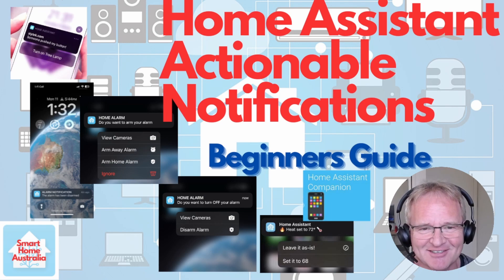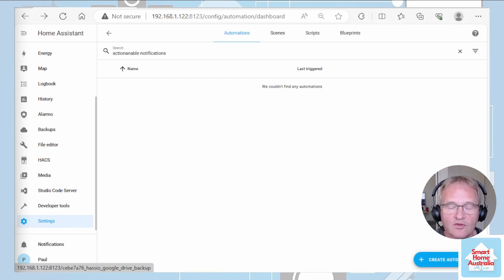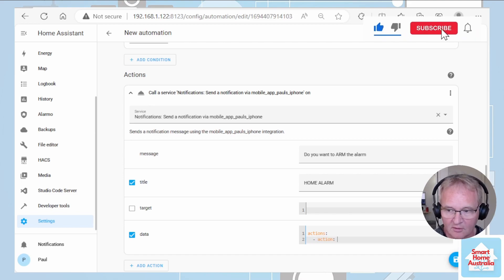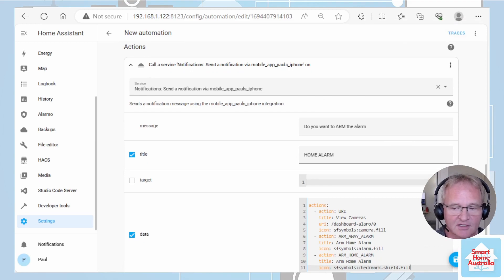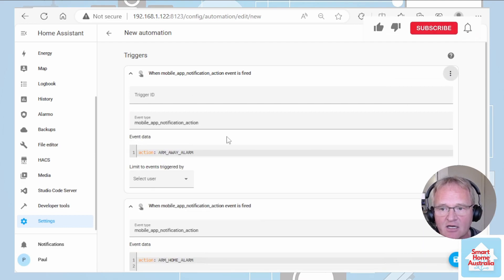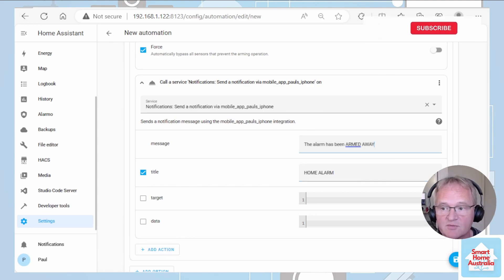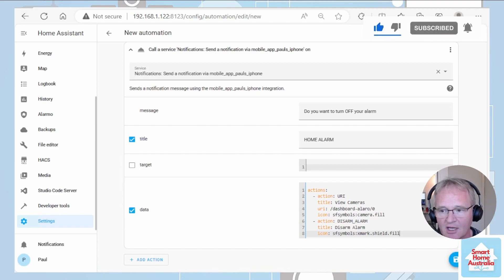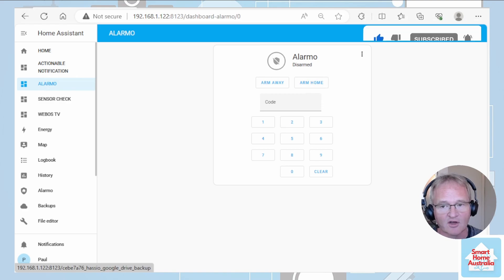HOME ASSISTANT ACTIONABLE NOTIFICATIONS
Welcome to our step-by-step guide on configuring actionable notifications in Home Assistant for an alarm system based on geolocation!

In this video, we will walk you through the process of setting up actionable notifications that will arm and disarm your home alarm system based on your location. This is a fantastic way to automate your home security and make it smarter!

By the end of this video, you’ll understand what Home Assistant actionable notifications are capable of through your smart phone and even have a fully automated alarm system arming and disarming actionable notifications when you leave your home zone and disarms when you enter it. No more worrying about forgetting to set the alarm!

=== Timestamp===
00:00 – Introduction
01:07 - Configuration
03:48 – Actionable Notification automation for setting event triggers to arm
08:17 – Actionable Notification automation for arming the alarm based on event triggers
12:04 – Actionable Notification for disarming based on entering the home zone
15:36 – Geofenced automation for disarming the alarm
16:59 - Roundup